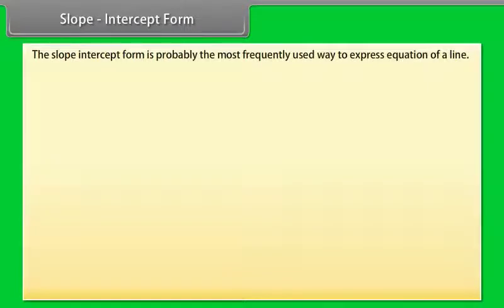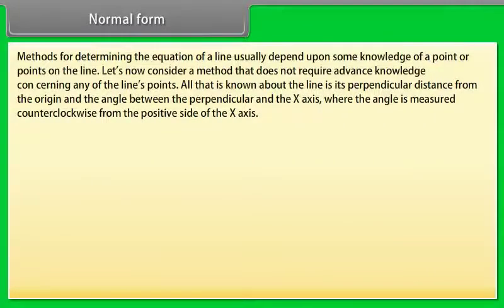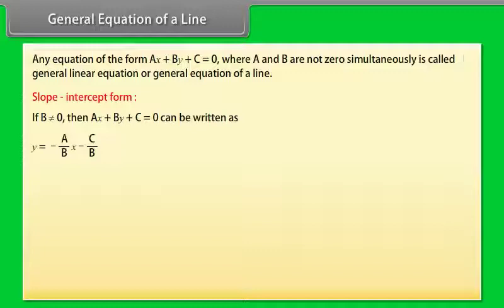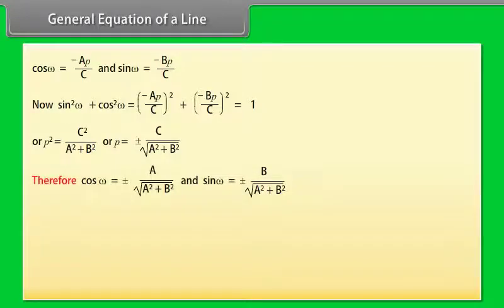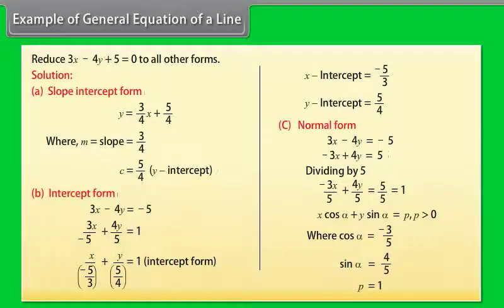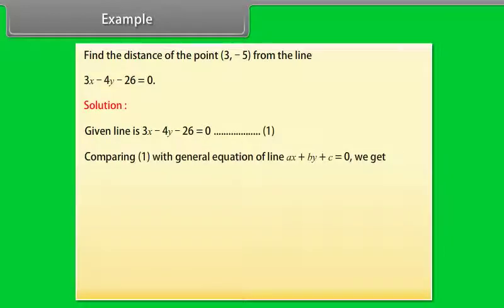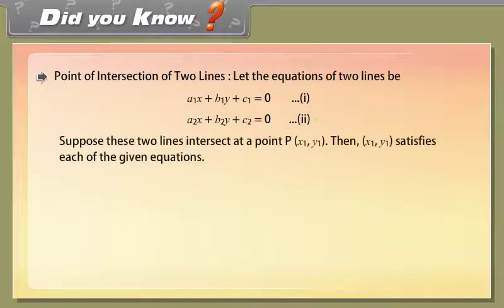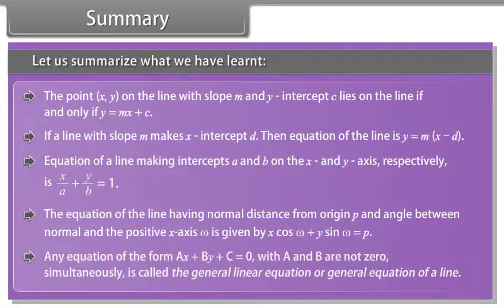10 Straight Line II | Animations | 11th Mathematics | English